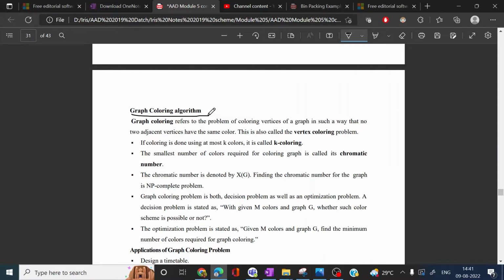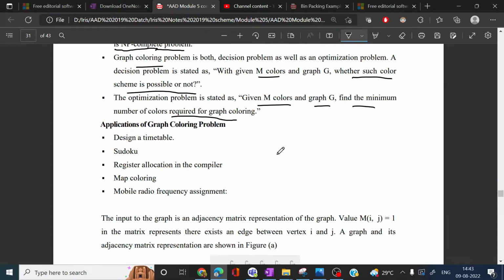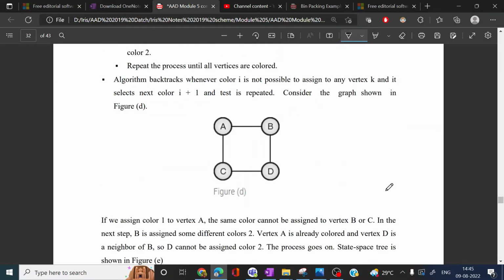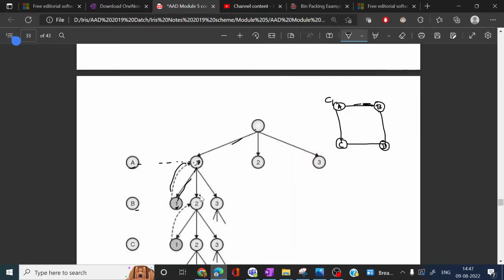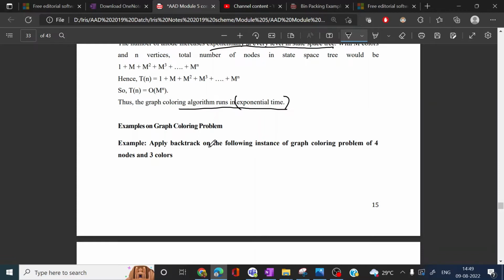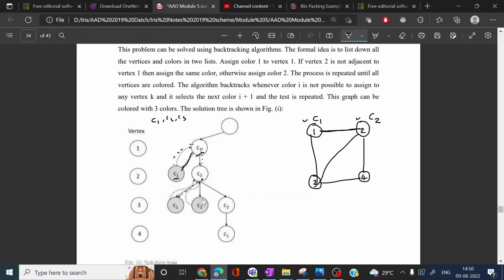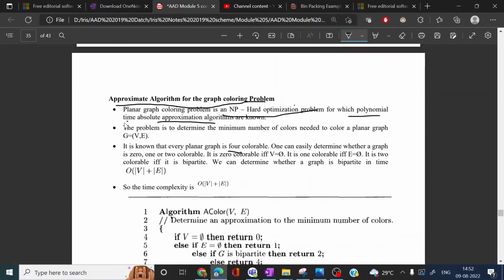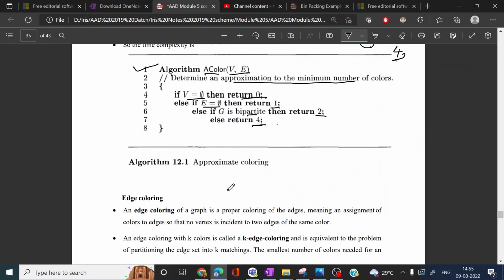Module 5 Approximate Algorithm for Graph coloring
CST 306 Analysis and Design of Algorithms